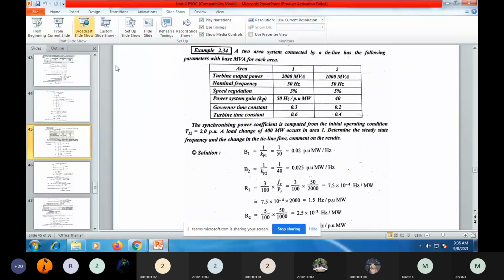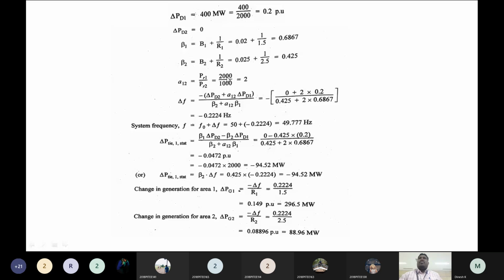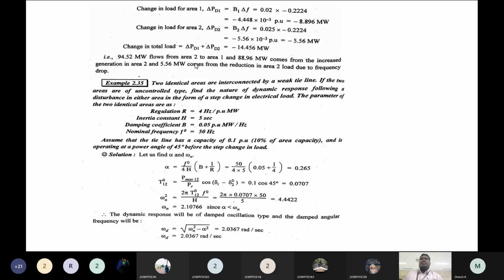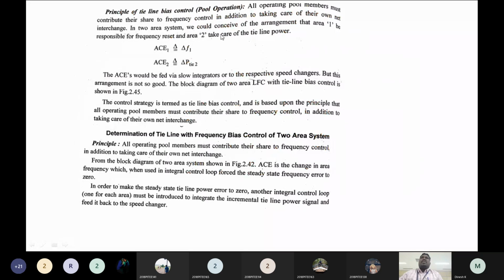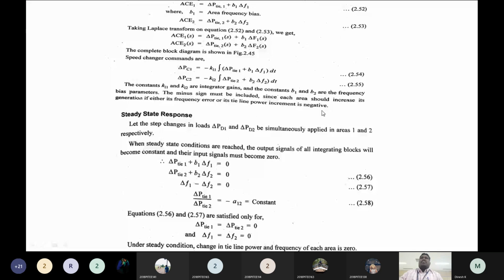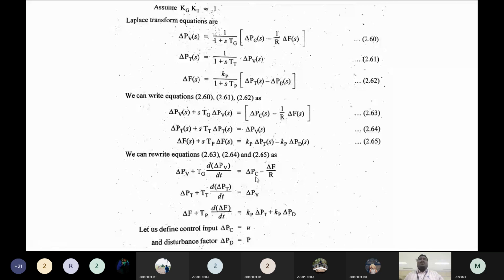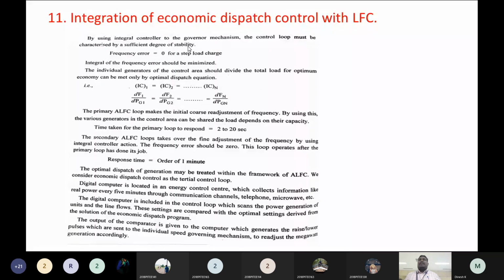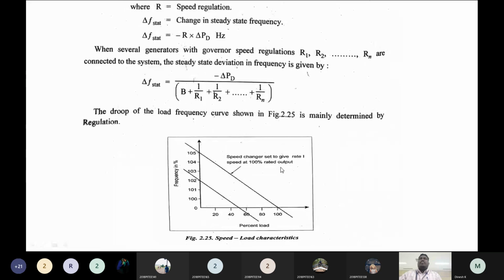EE8702 PSOC Lecture 04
Economic dispatch of power systems